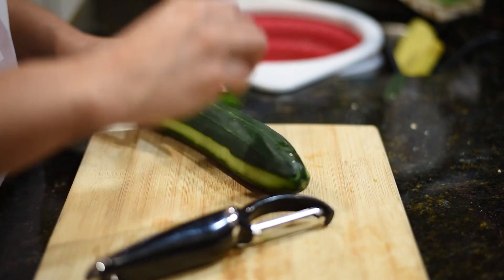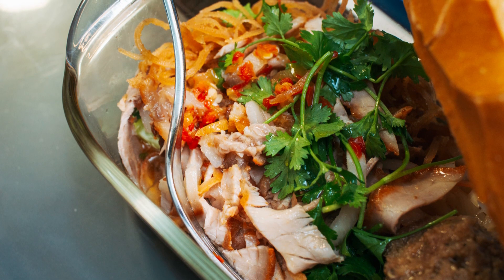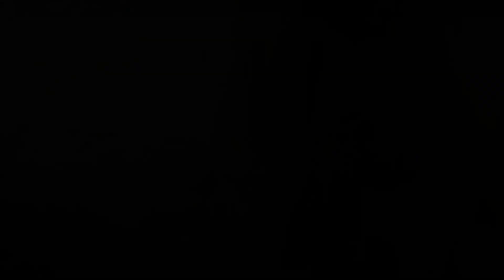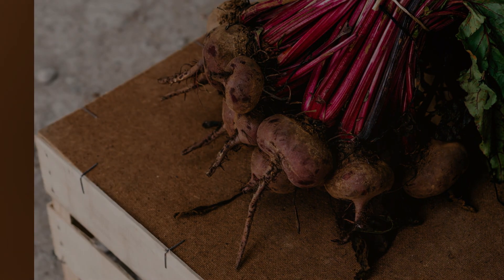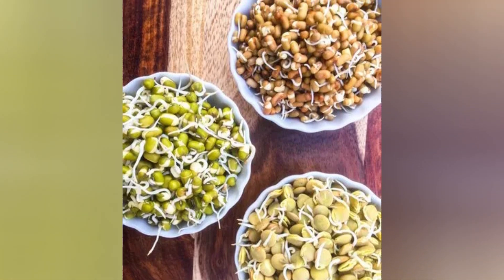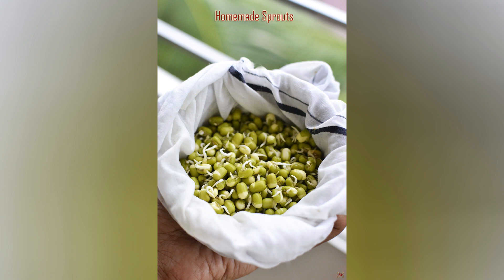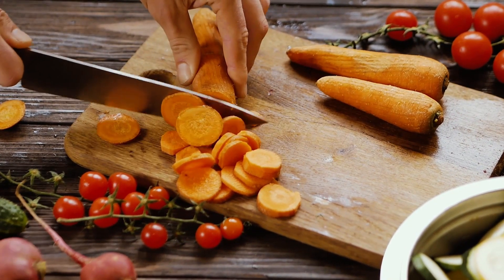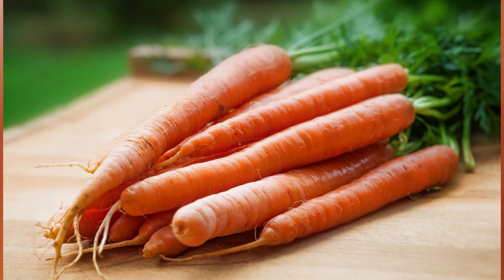உடலுக்கு நன்மை தரும் பச்சை காய்கறிகள்.